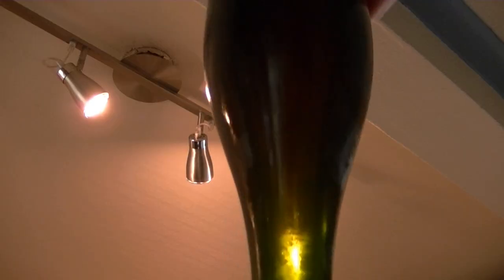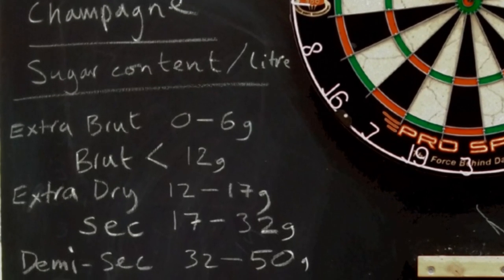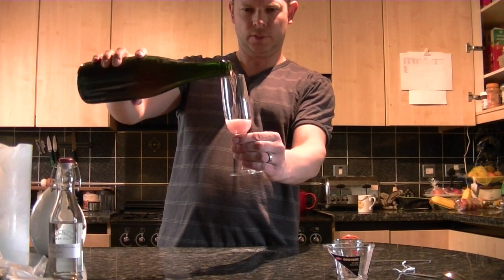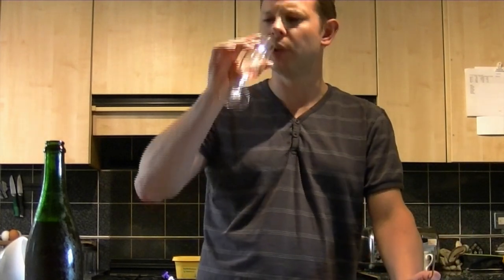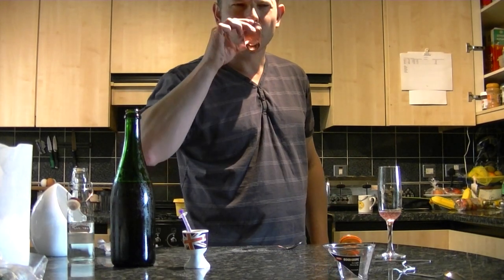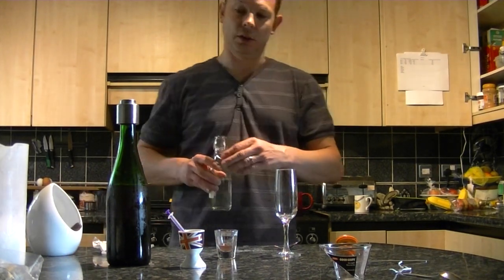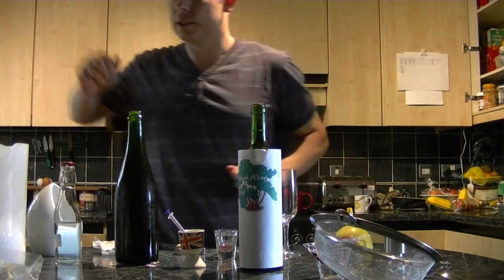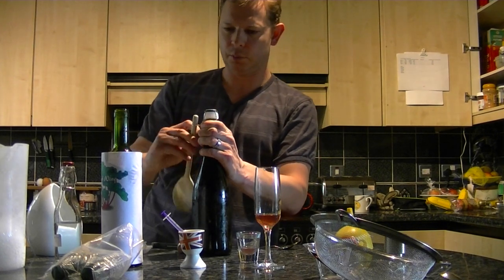Rhubarb Sparkling Wine - Champagne Method - Disgorgement and Dysfunction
Demonstrating both the disgorgement process and how quickly I can be affected by a small amount of alcohol on an empty stomach.  Freezing brine to solidify the sediment and waffle about dosage.